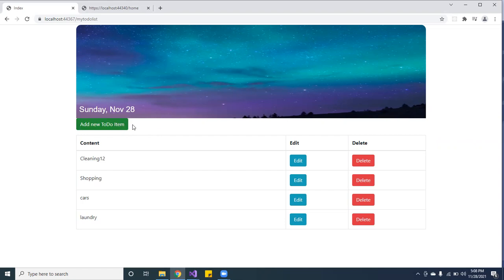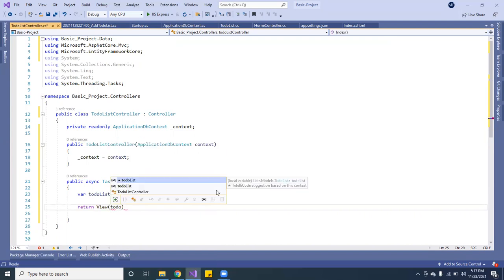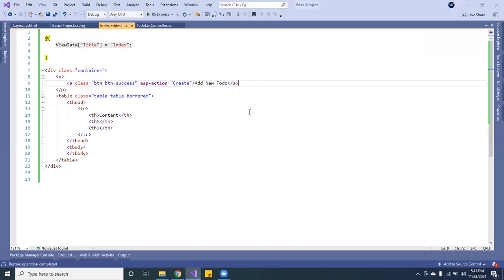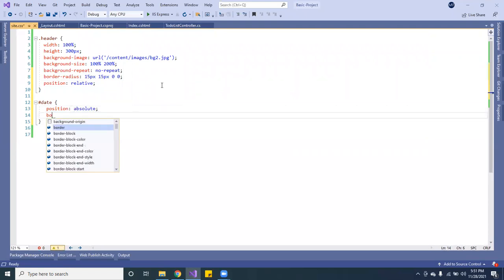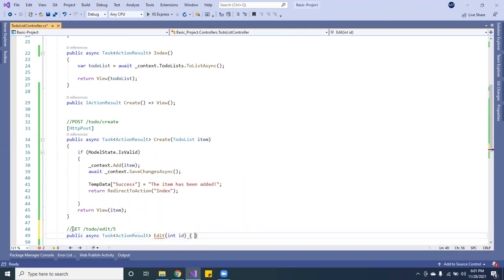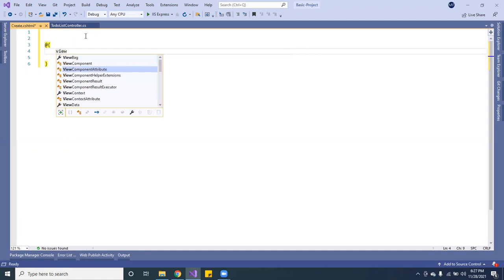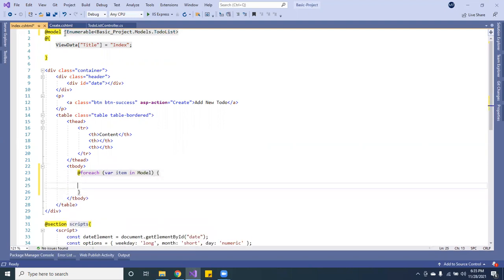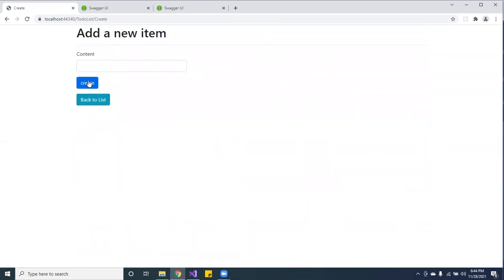C# Aspnet Core mvc NET 5 Learn how to Create a TodoList and Bootstrap in a hour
In this video we will create and Amazing TodoList with asp.net core
plus you will learn how to create a todolist controller add-migrations create a model class
and bootstrap 4 for the Index Page and add the time with Javascript